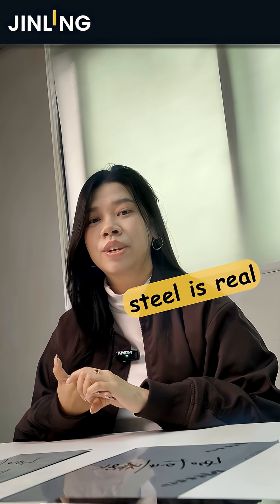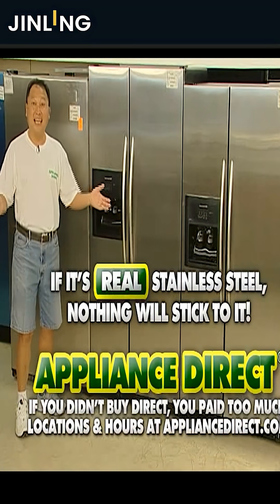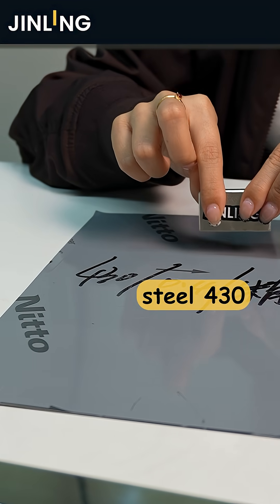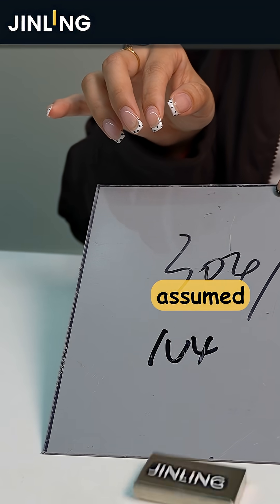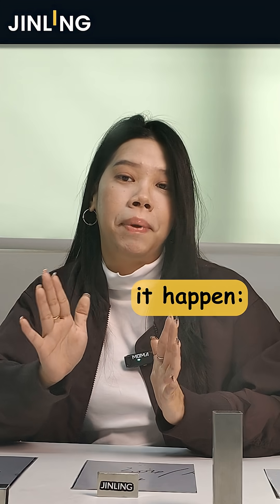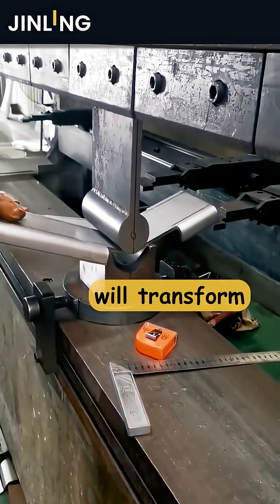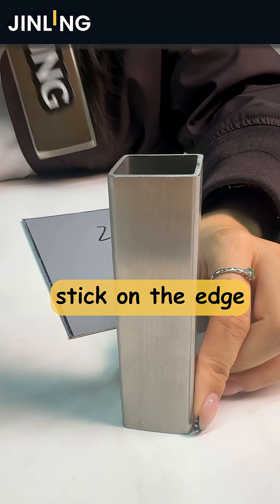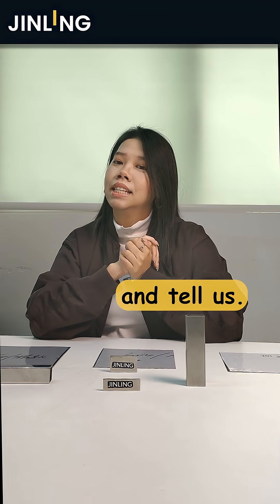If you find your stainless steel is magnetic, is it fake or inferior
Think a magnet won't stick to real stainless steel? Nah, that's wrong!

As a typical ferritic stainless steel, 430 is strongly attracted to a magnet. While austenite stainless steels like 201 and 304 are often thought of as "dead steels," they actually have a weak magnetic attraction.

Here's the trick: The Cold Process. When stainless steel 201 and 304 are shaped or bent, the austenite structure transforms into a martensitic structure. This transformation increases the magnetism and hardness, making a magnet more easily stick to the edge of SS201 or SS304.

Do you know any other ways to test for real stainless steel?